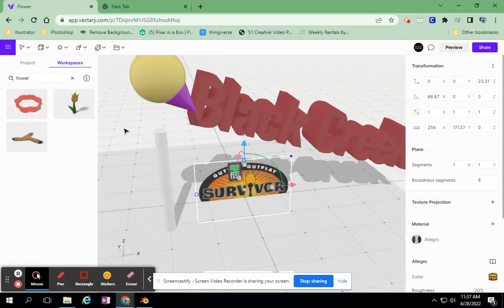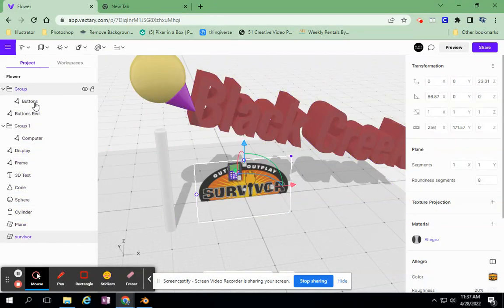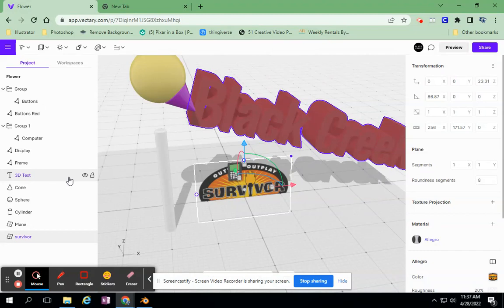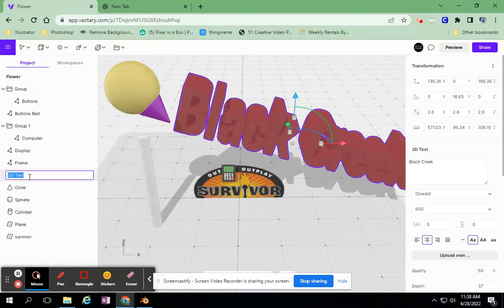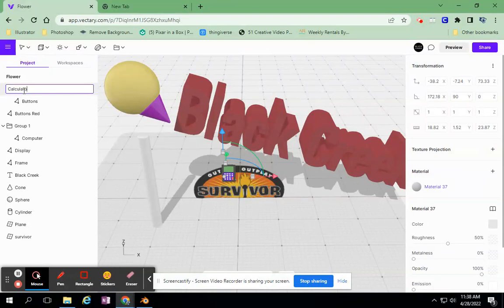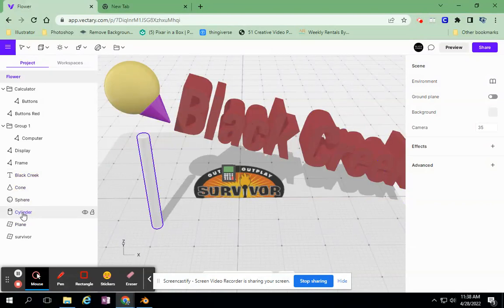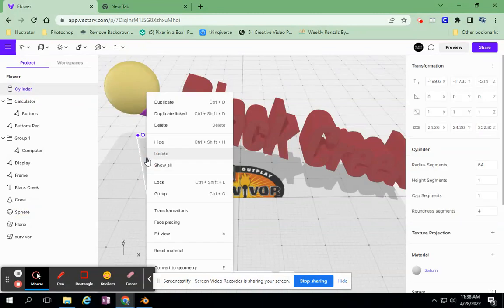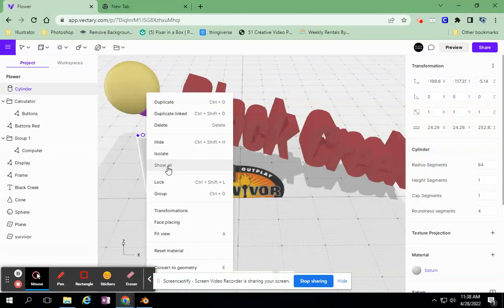Vectary Lock, Group, Hide Show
Might be a lesson to skip, but some useful tools.   You can lock objects, hide/show objects, delete, and ungroup/group objects.

And of course, look for more of our Youtube tutorials @ blackcreeksharables!